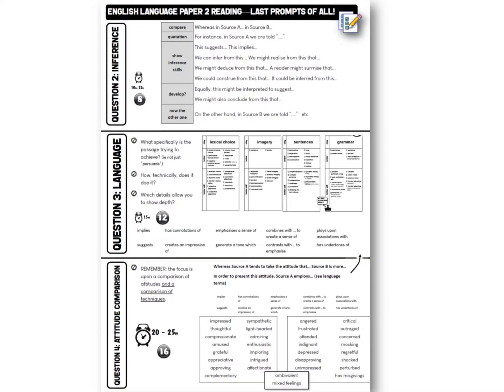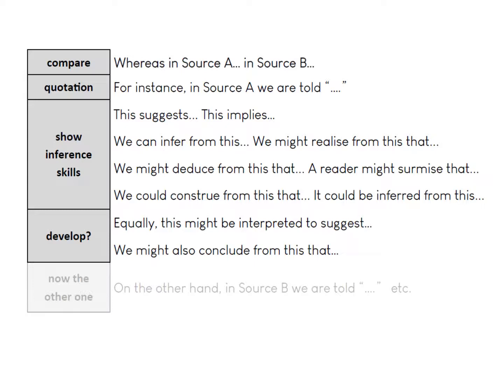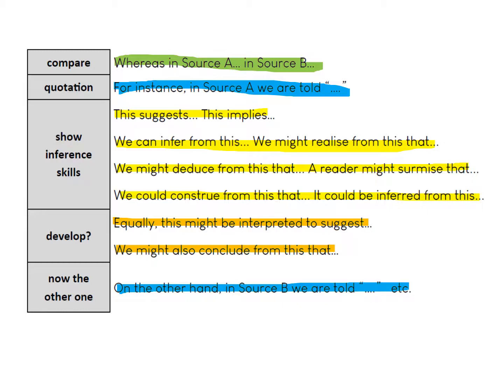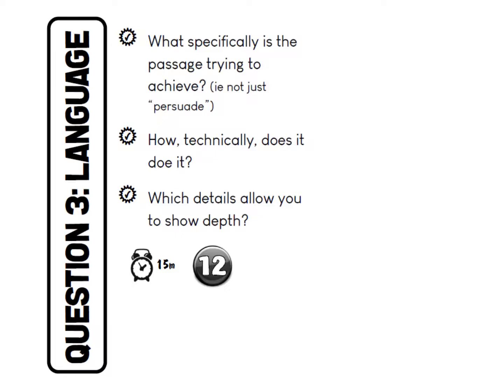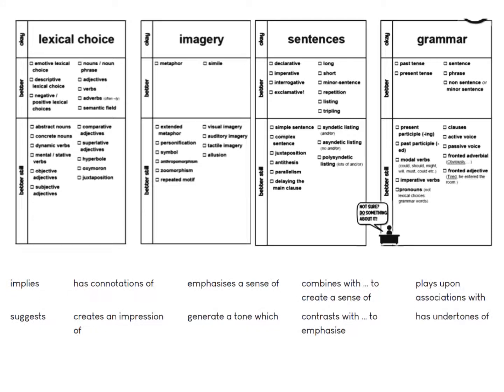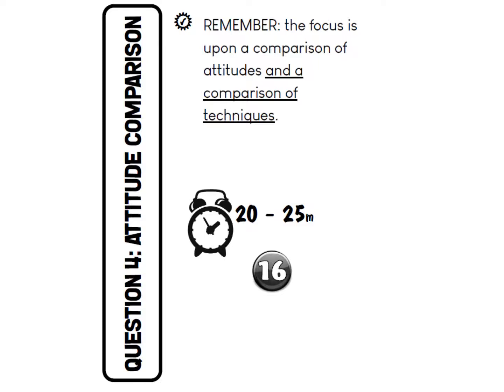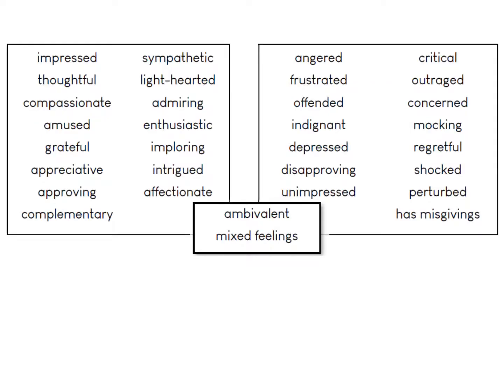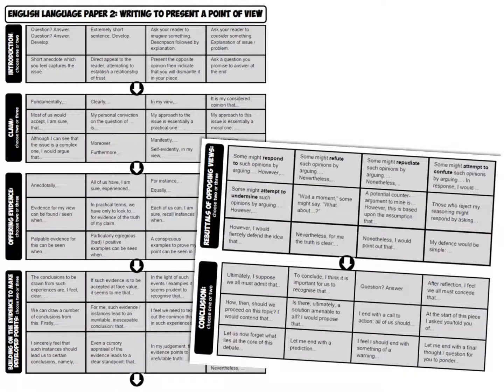Mr Akerman's Revison for Paper 2 2018